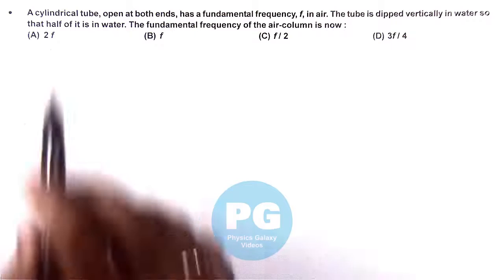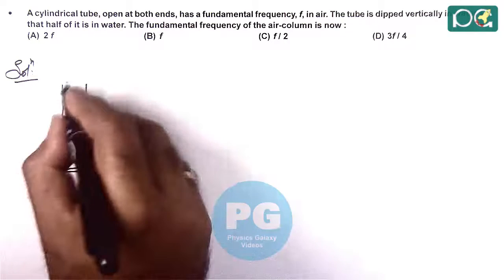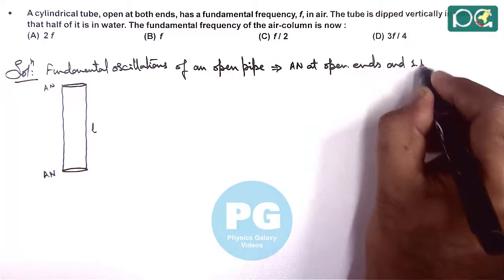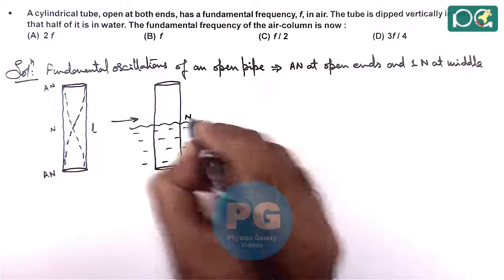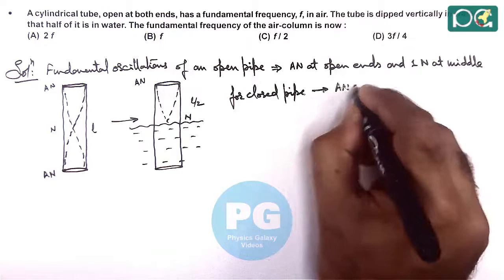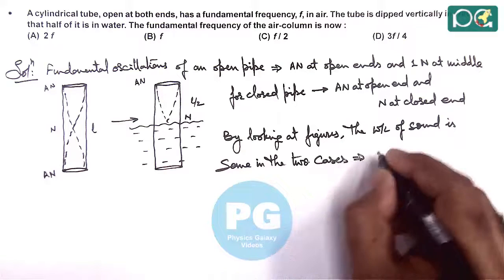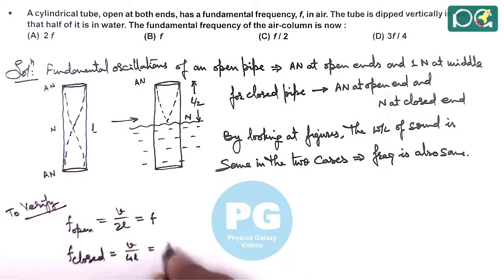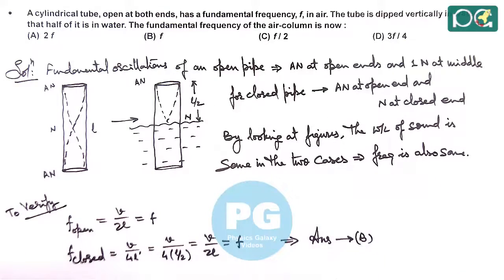JEE Main 2012 Physics Solutions | Stationary Waves and Beats 01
JEE Main 2012 Physics Solution | Stationary Waves and Beats